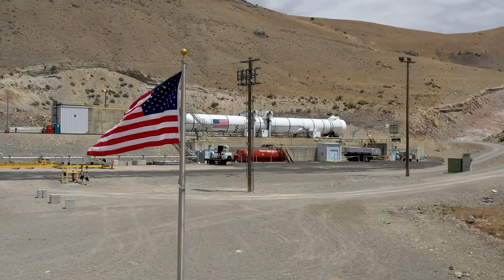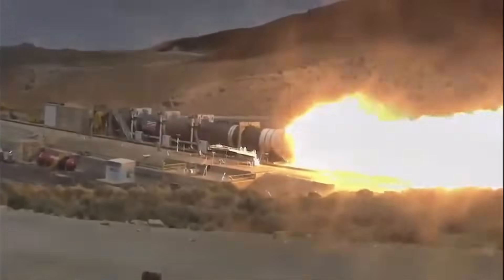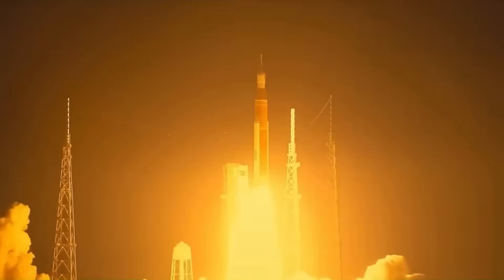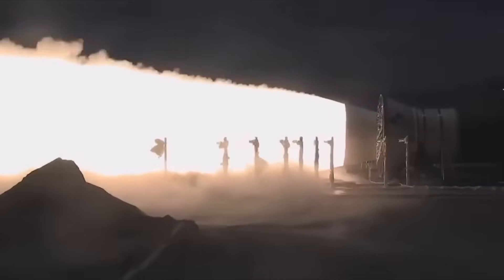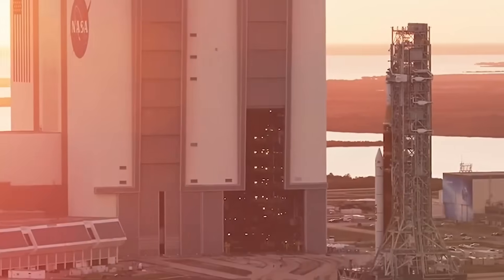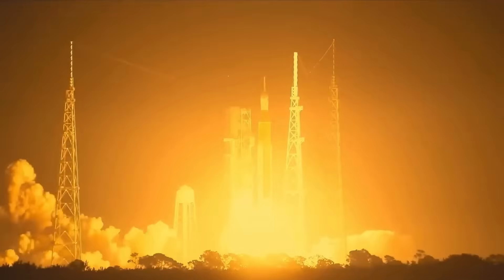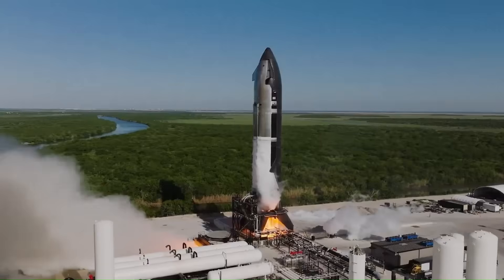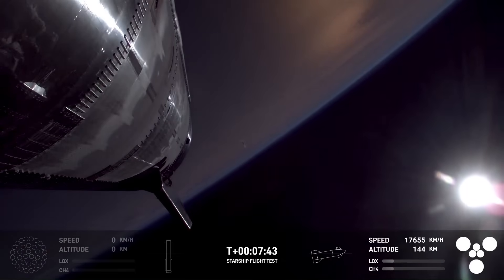Real Reason NASA SLS Booster Exploded During Test... Too Bad!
At the heart of America’s return to the Moon stands a giant. NASA’s Space Launch System, or SLS, is one of the most powerful rockets ever built. It's been in development for over a decade and is central to the Artemis program. With each mission, NASA moves closer to landing humans on the lunar surface again—and eventually, Mars. And while its missions so far have relied on hardware originally developed for the Space Shuttle, NASA’s future ambitions demand new technology. That’s why the next generation of boosters, called BOLE, is so critical.
But recently, something went seriously wrong.
In this video, we’re diving deep into the explosive test failure of NASA’s new SLS booster.
On June 26, 2025, Northrop Grumman performed a major static fire test of the BOLE booster at its test site in Promontory, Utah. This was a full-scale burn test of the Demonstration Motor-1, or DM-1. The test was meant to last two minutes—just like a real launch. For the first 100 seconds, everything looked normal.
But then, something went wrong.
Flames burst out from the top section of the nozzle. Then, a few seconds later, a large blast of fire and debris shot outward. The entire nozzle violently detached from the motor. Engineers on-site reacted with shock, but the test kept running. And incredibly, the 156-foot booster continued firing for the full two-minute duration, producing more than 4 million pounds of thrust—even with the nozzle missing.
This wasn’t a total explosion. The internal propellant didn’t detonate. That’s important. It shows the failure was isolated to the nozzle, not the entire system. But the nature of this failure still raises major concerns, especially because this new booster design is meant to power missions well into the 2030s.
The BOLE booster is a key part of the SLS Block 2, NASA’s upgraded rocket meant for Artemis IX and later missions. Those missions will carry heavier payloads for extended lunar operations—and eventually, human missions to Mars.